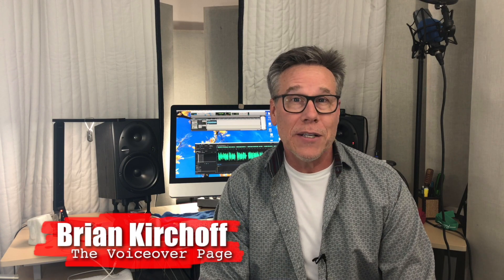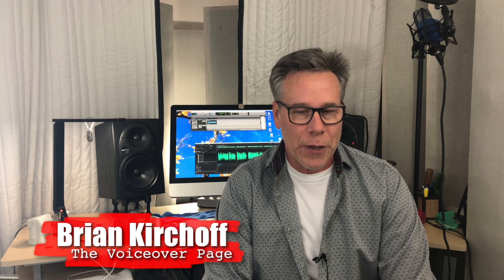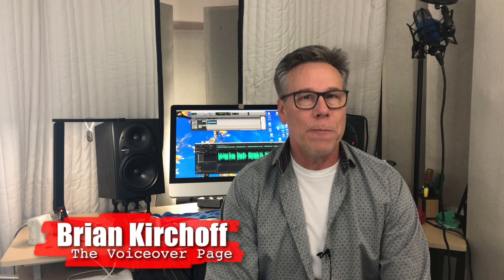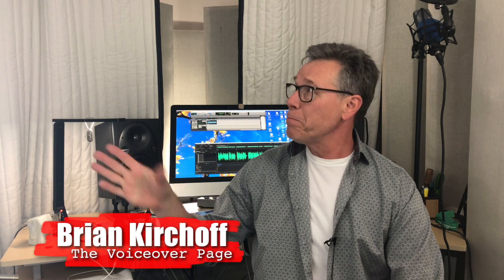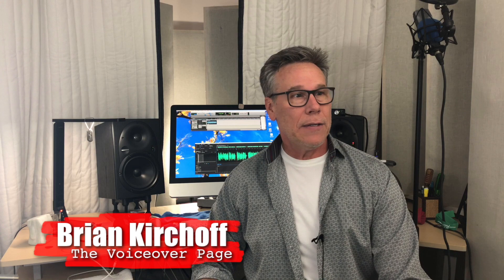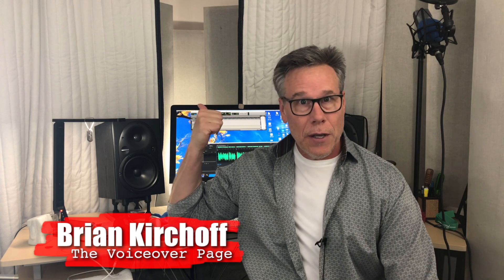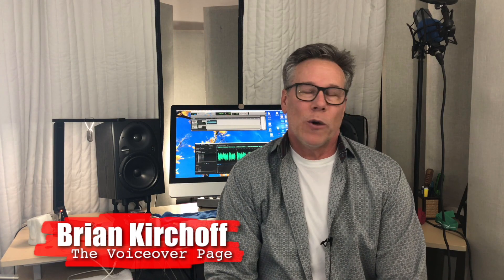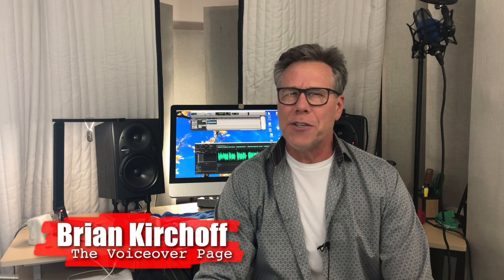Match your previous studio's sound when making booth or room changes.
If you're expanding or just rearranging your studio environment, make sure your acoustics remain consistent with the previous setup or changes may not match sound-wise.